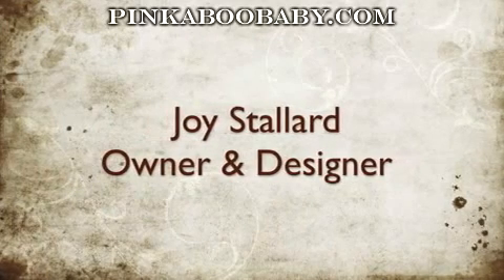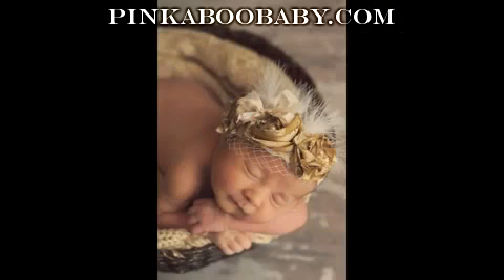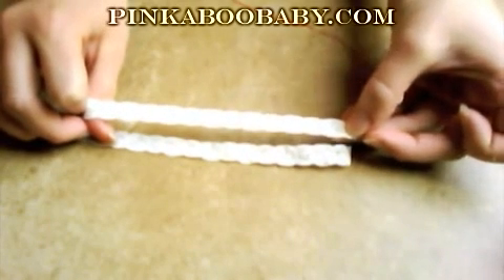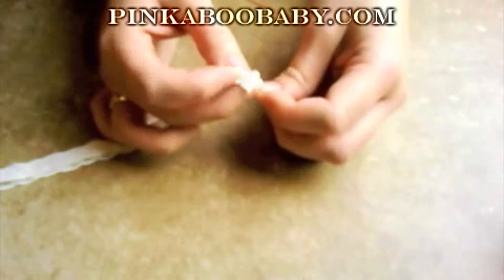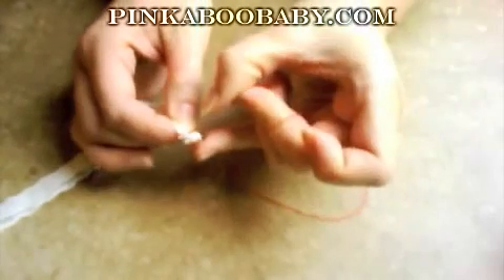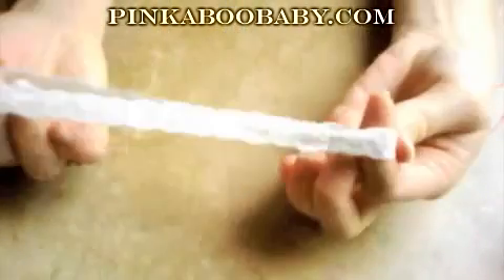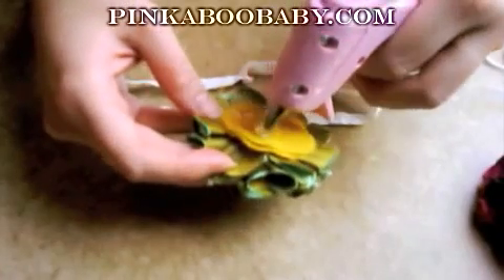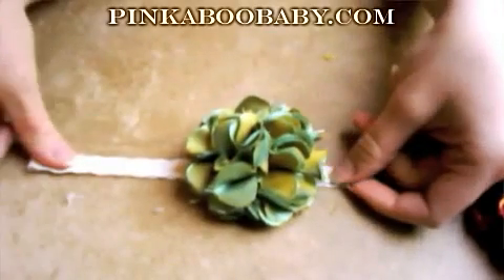How to Make a Headband Free Tutorial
Headbands, Baby Boutique featuring Baby Headbands,Girls Headbands,infant headbands, toddler Headbands, Crochet Baby Beanies